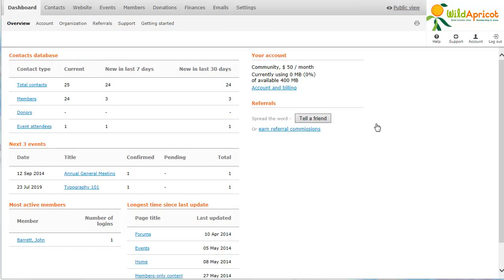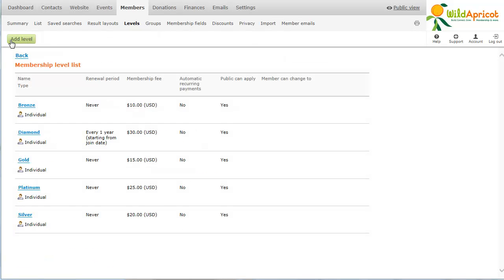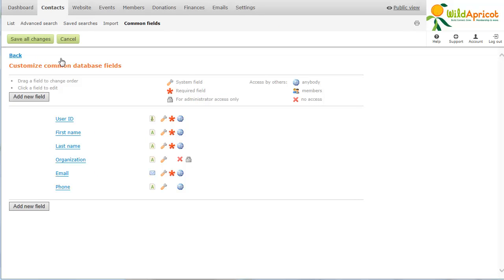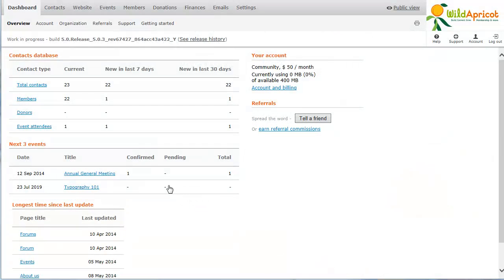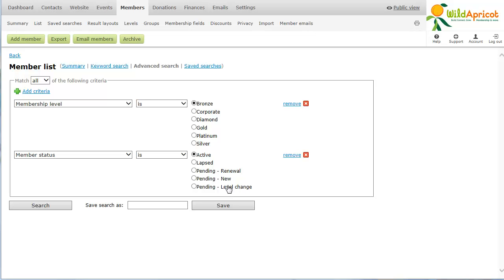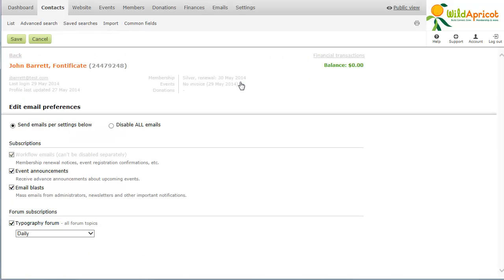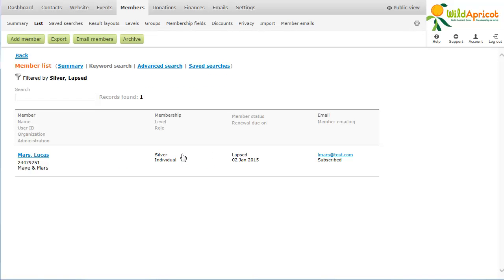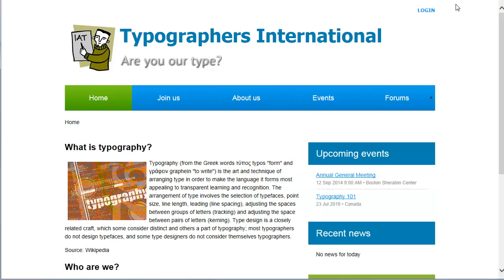Wild Apricot webinar - Managing Your Membership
How to use Wild Apricot to manage your membership